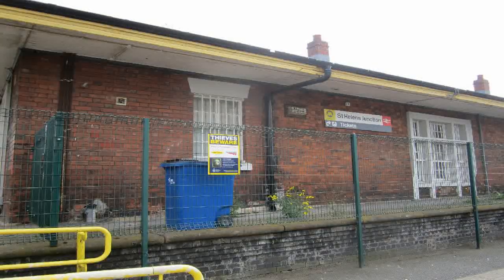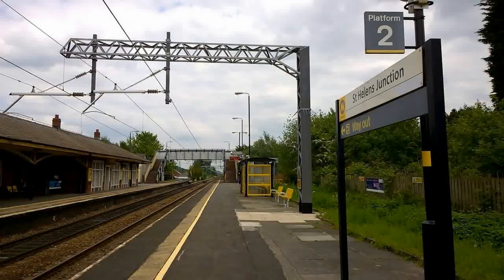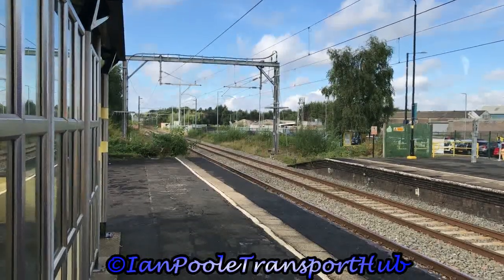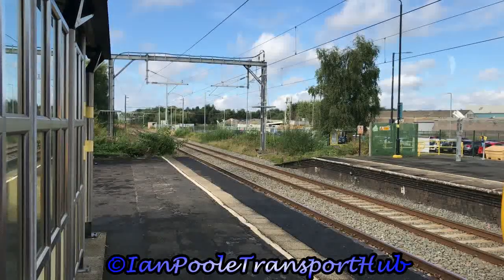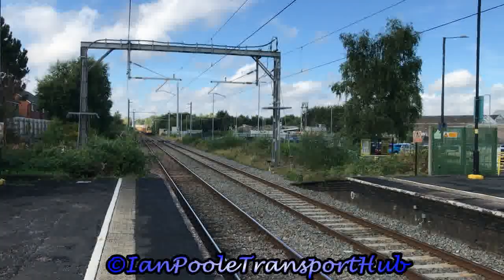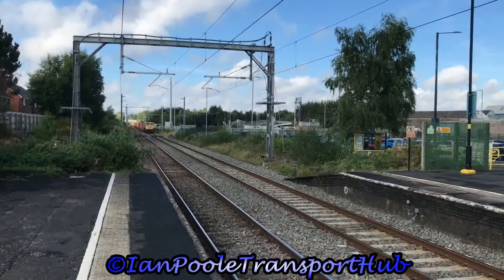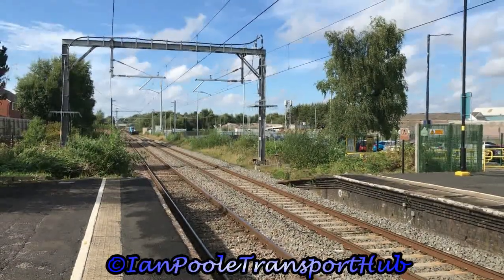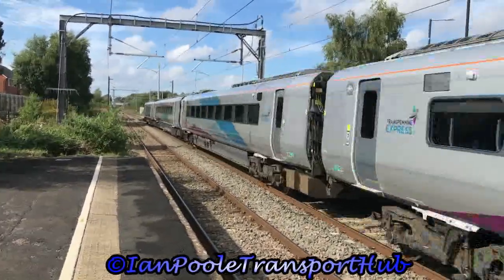Trains at St Helens Junction railway station (05/09/2022)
So it is time for a new batch of stations and this batch is going to concentrate on the famous Liverpool to Manchester Line of 1830 with our first station being what was a junction station but now, the junction has long gone at St Helens Junction

Traction in this video is provided by Northern and Transpennine Express

Timestamps

0:00 Intro
0:20 Station History
3:41 Station Footage